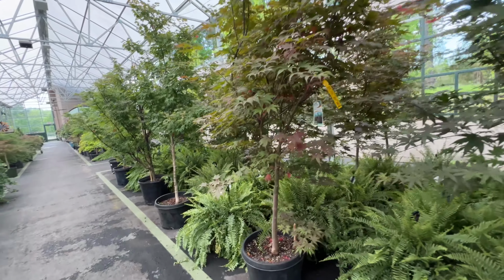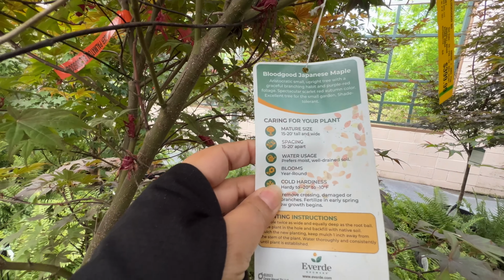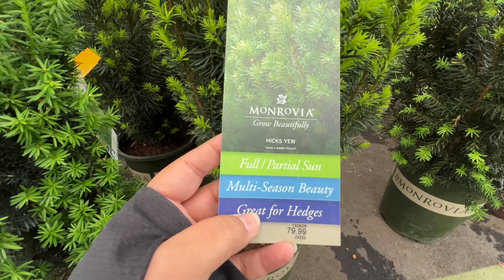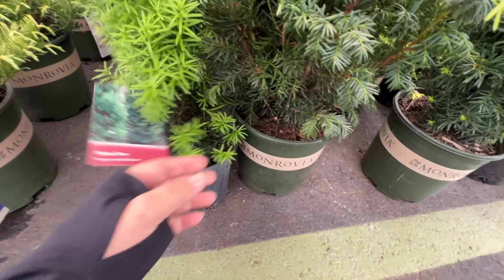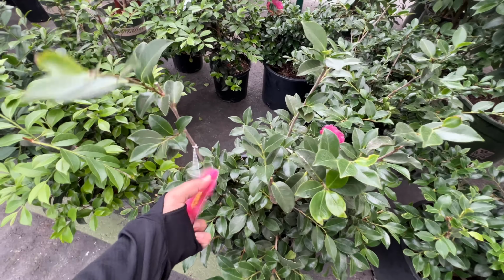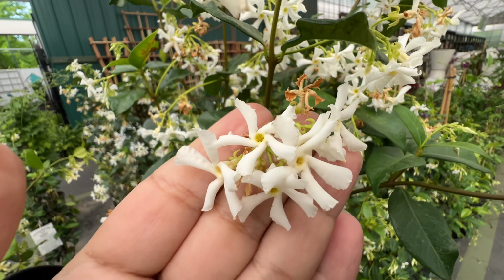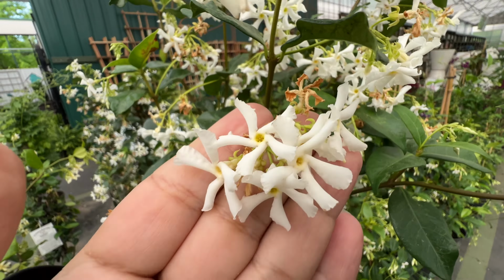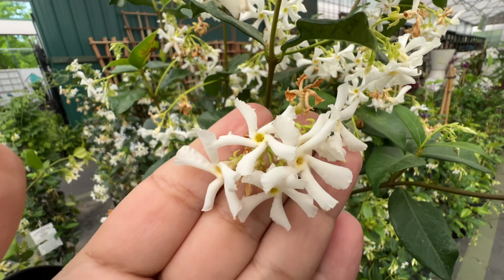Plant shopping!! April 2024 garden center inventory: Japanese maples, redbud trees, shrubs!!